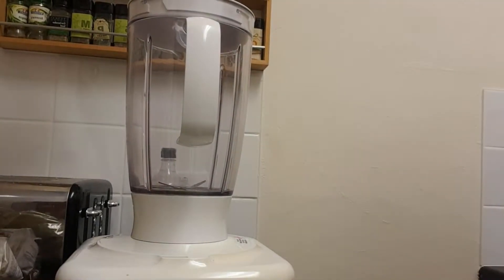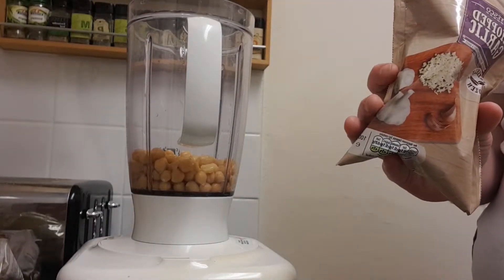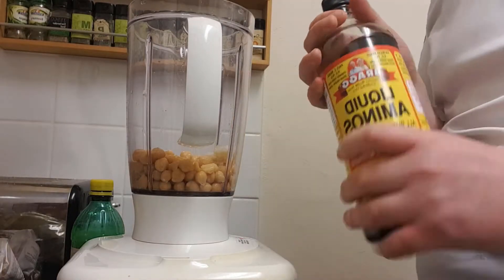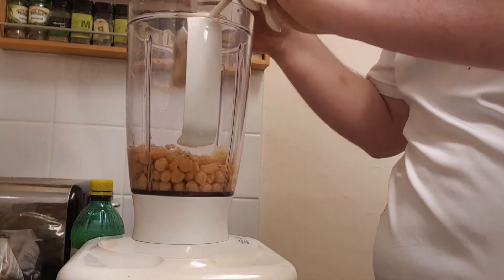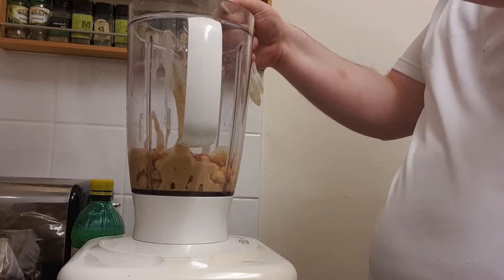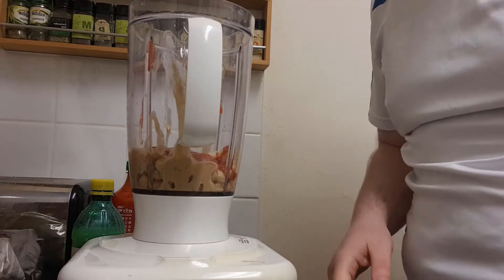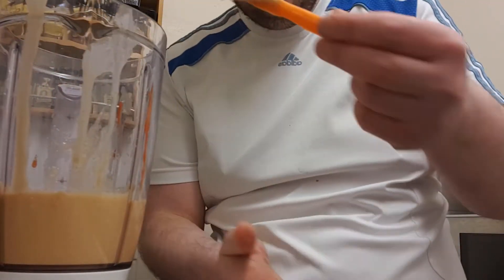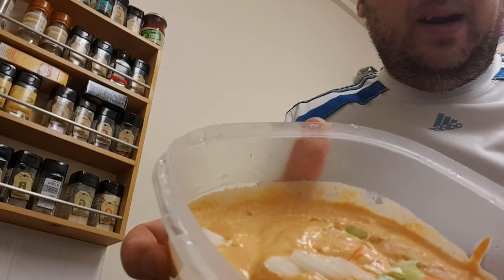Home made hummus vegan sriracha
My home made Sriracha Hummus. Its so tasty and easy to make!

1 can of chickpeas
2 Tbsp tahini
2 Tbsp Lemon Juice
2-4 Tbsp Sriracha
1 Tbsp fresh or frozen Garlic
1/2 tbsp liquid aminos or soy sauce

Thanx for watching!! im just starting out from scratch so from here my videos will only improve! i hope to do recipe videos that tie into special offers from supermarkets and alsorts of random stuff in the future so please follow me. Anything i make from this will be invested into the channel starting with a decent cam so if youd like to support me please use my amazon affiliate link when you buy things from amazon.